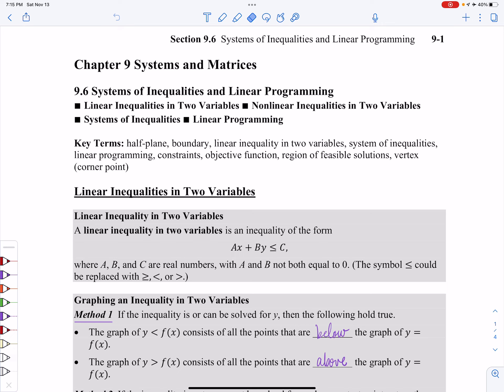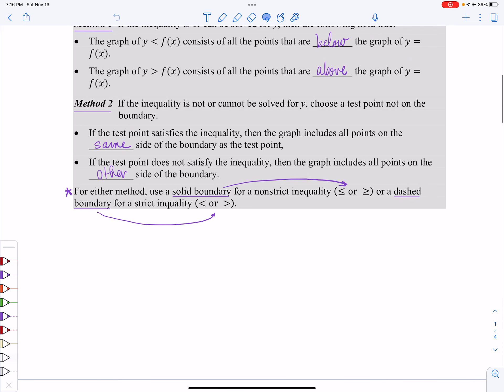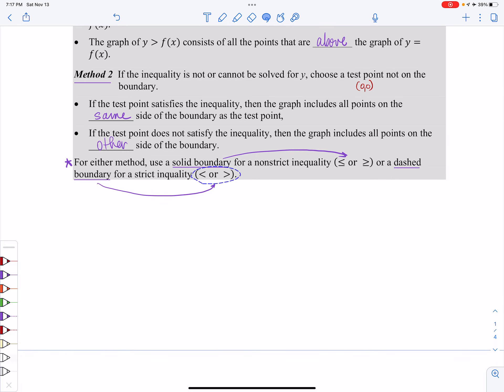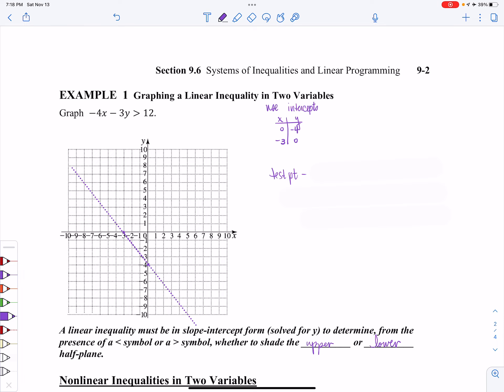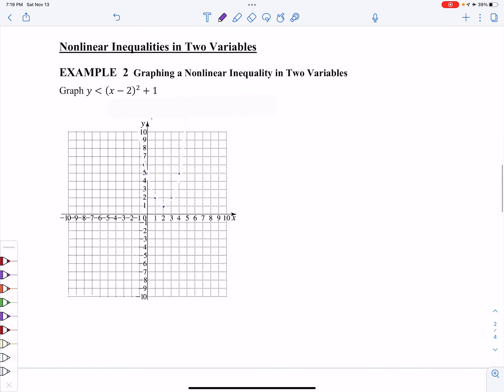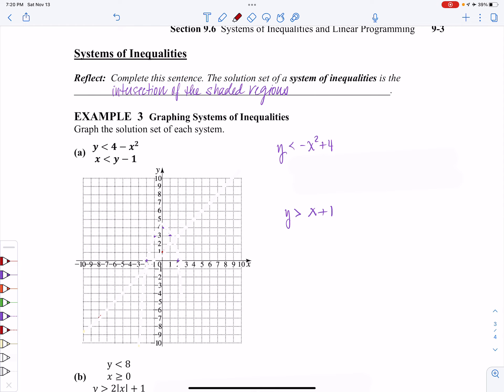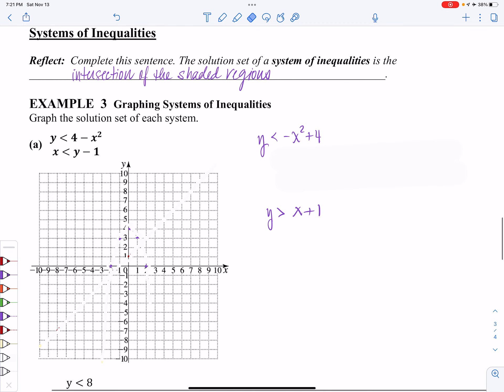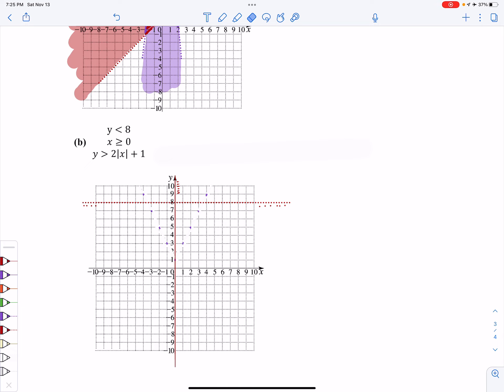Systems of Inequalities (110.9.6)